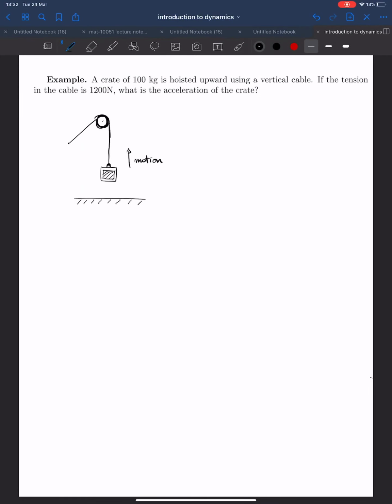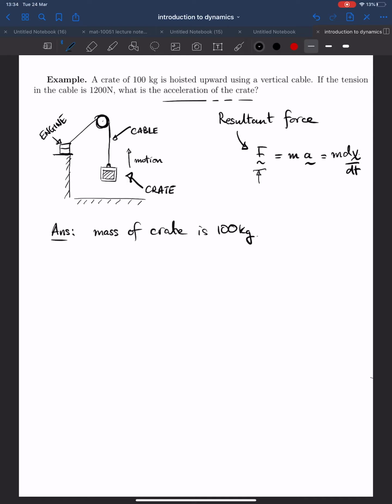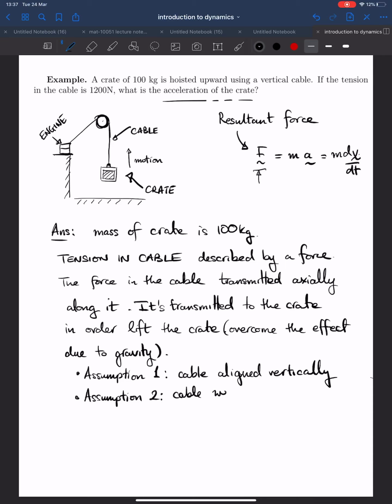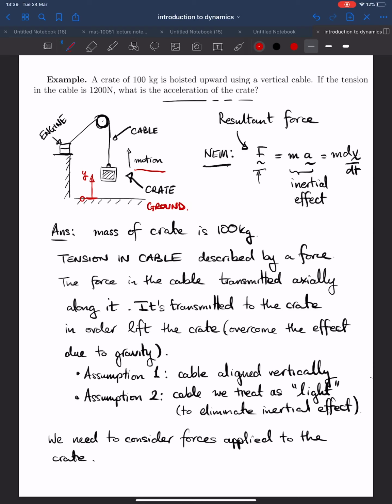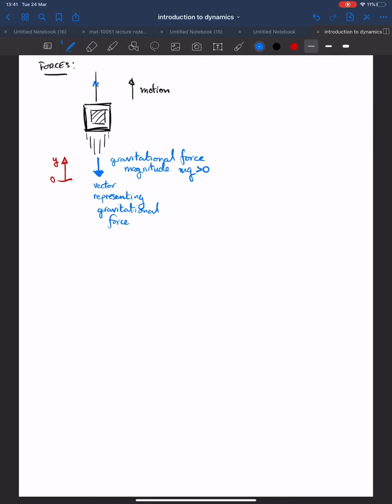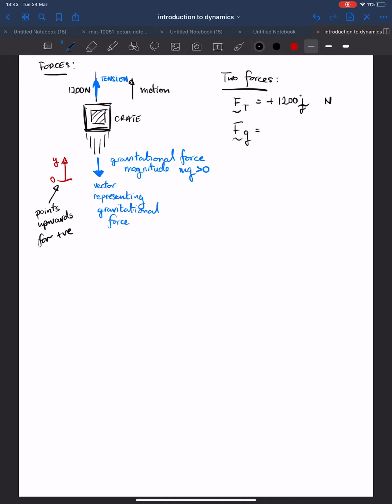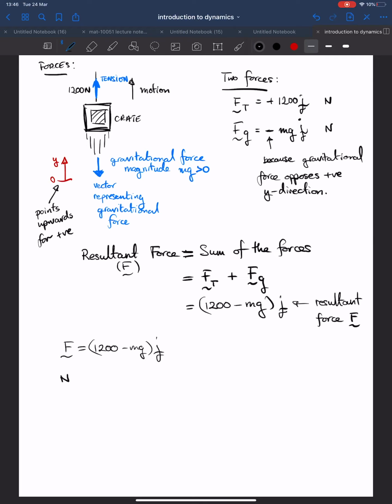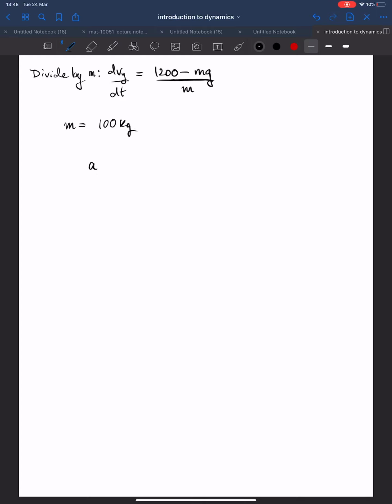Example 7: Combining forces to achieve a common goal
This example gives us an opportunity to apply Newton’s Equation of motion to objects subjected to multiple forces.